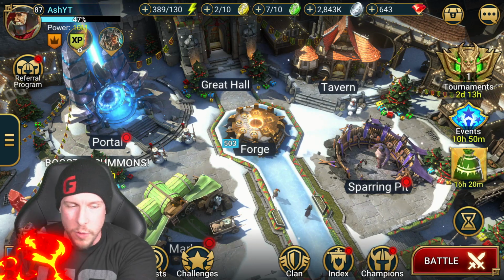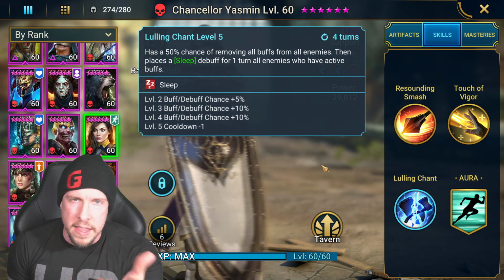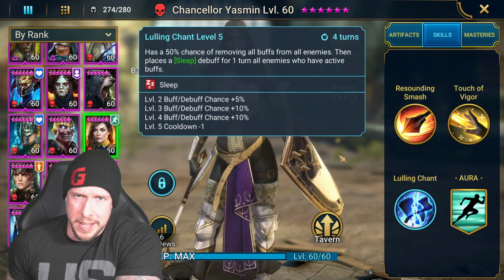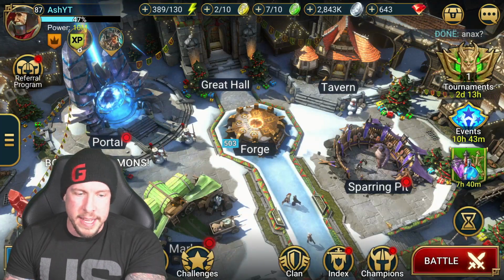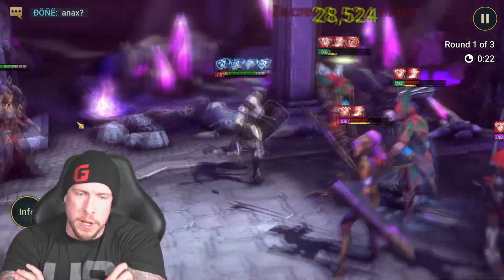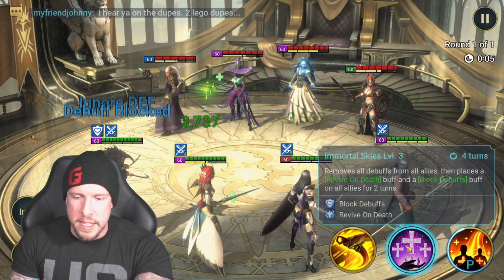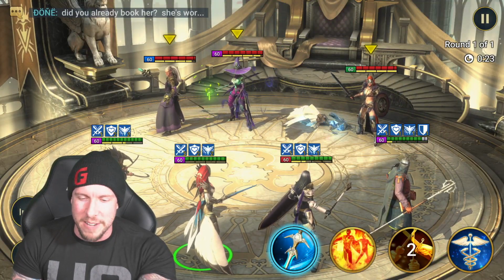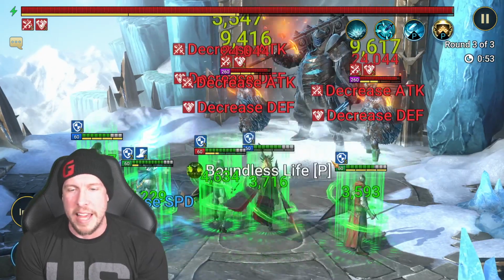*WARNING* CHANCELLOR YASMIN is BROKEN *BEWARE!*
Chancellor Yasmin is Broken (Build & Masteries)

Today in Raid Shadow Legends we'll review Chancellor Yasmin in a full guide. I think she's a great new epic champion but her AI is completely broken right now. She prioritizes her A3, completely wasting the ability. Nevertheless, she has some hope if this is fixed. We'll review her masteries, artifacts, and more in today's video. Enjoy!